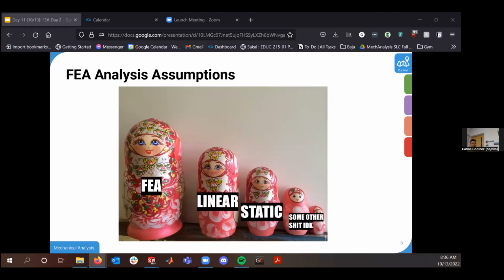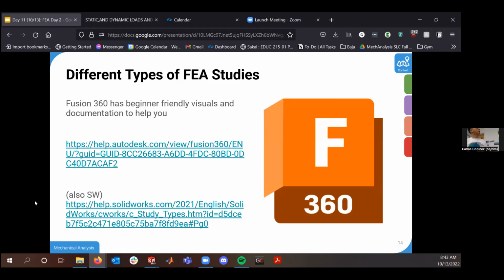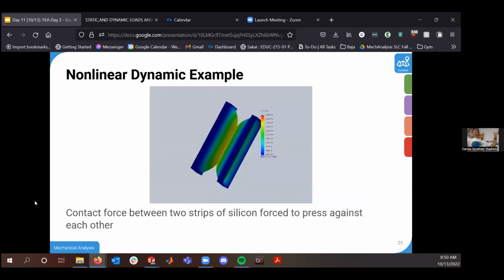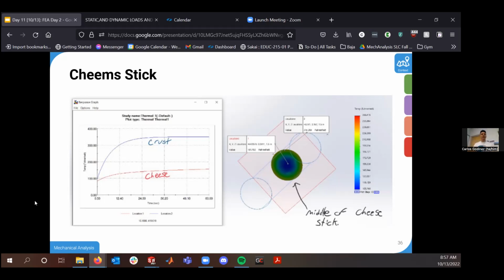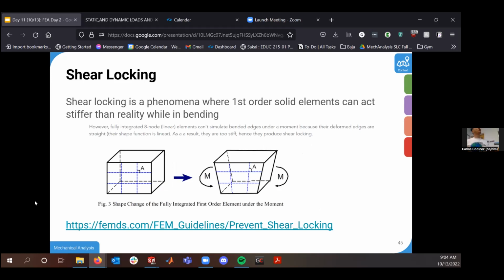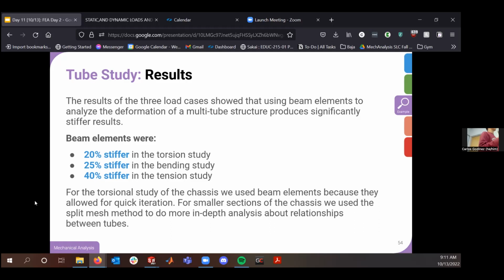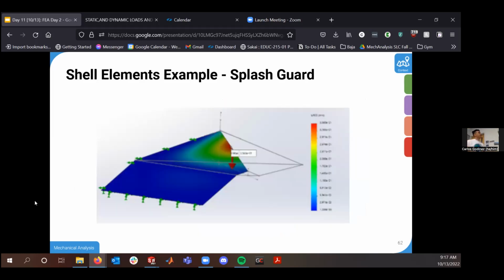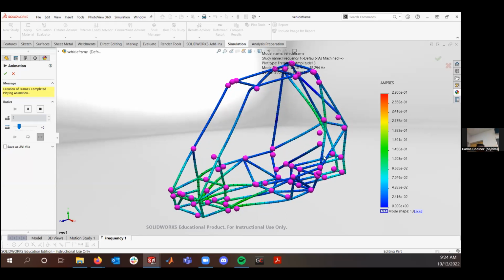Day 11 - FEA #2